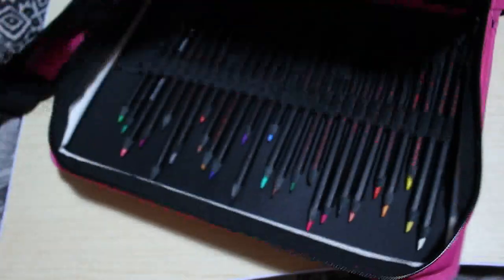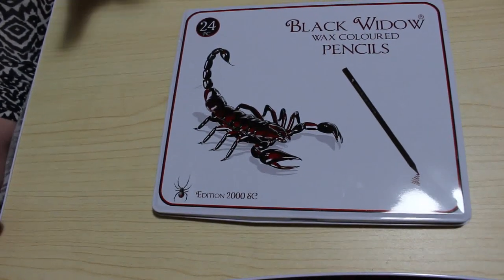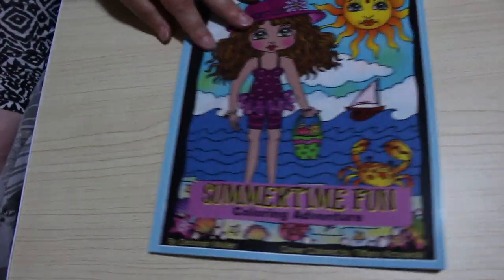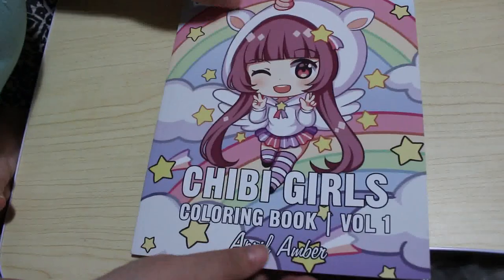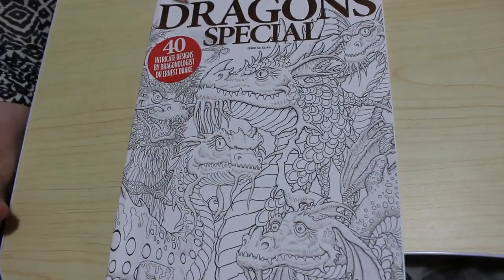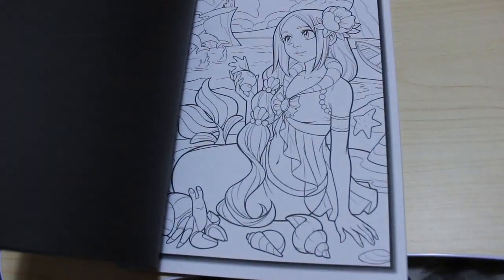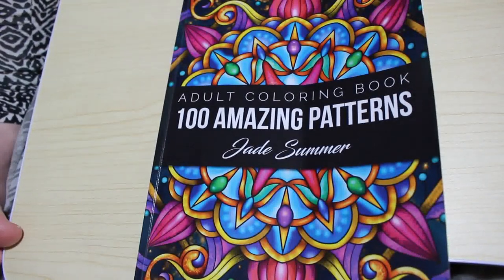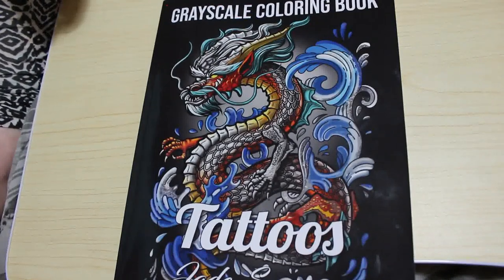Colouring Book and Supplies Haul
Everything from June 2020